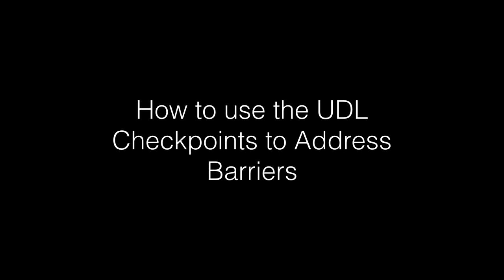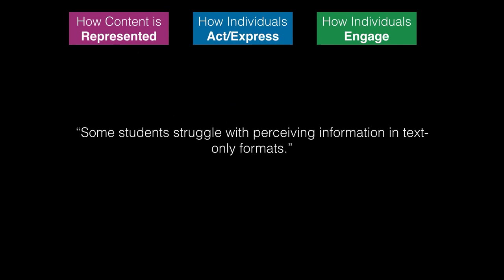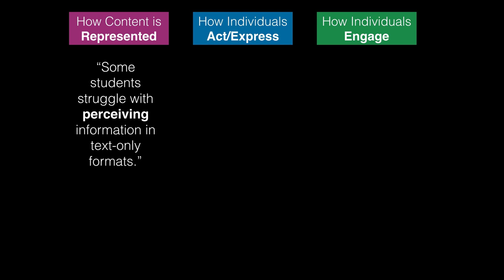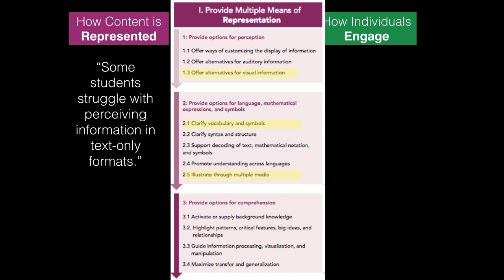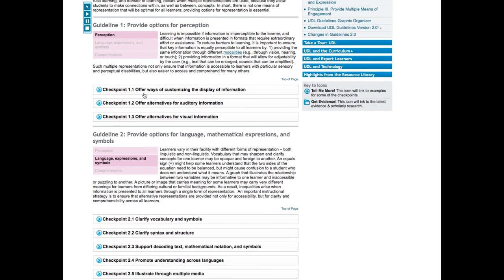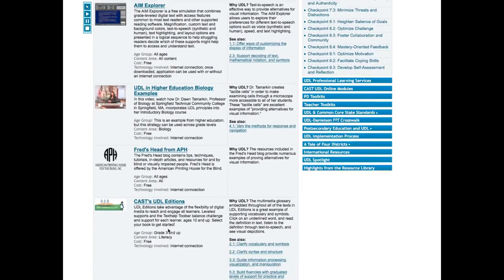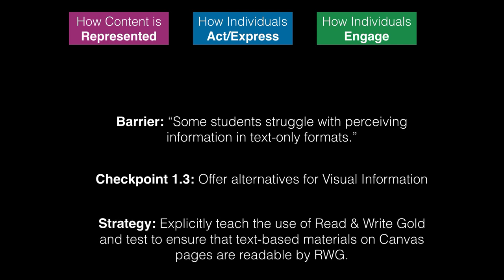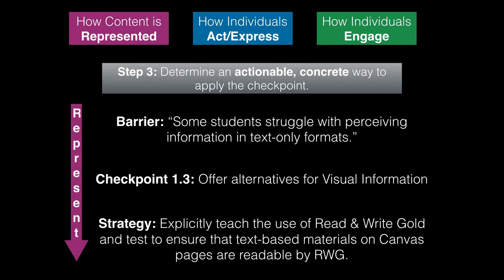How the UDL Checkpoints can be Applied to Address Barriers